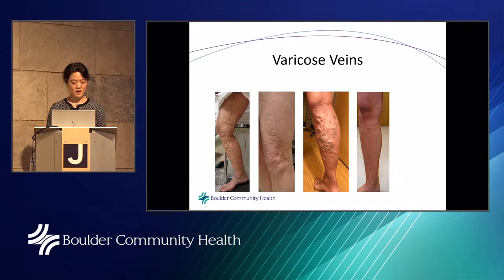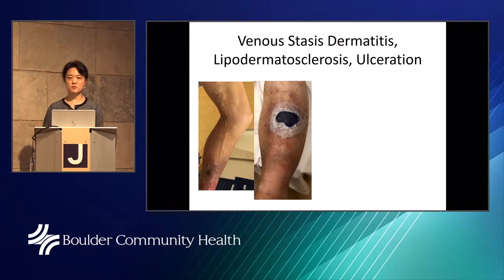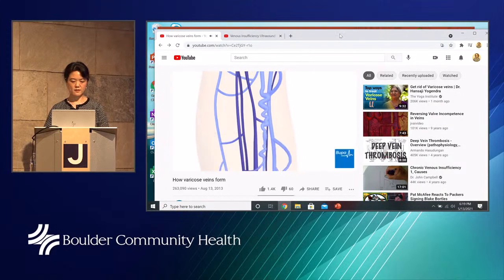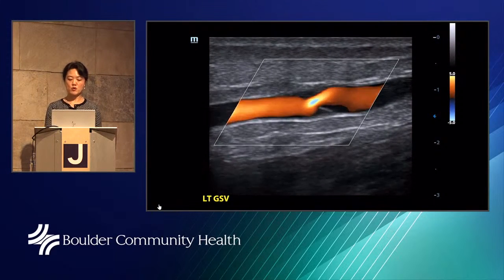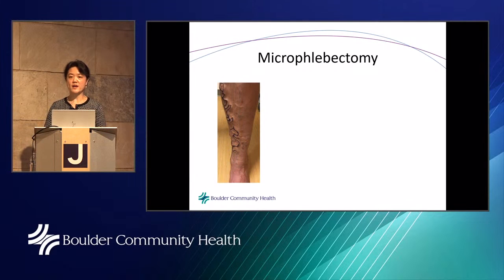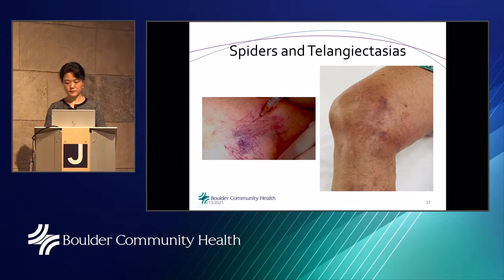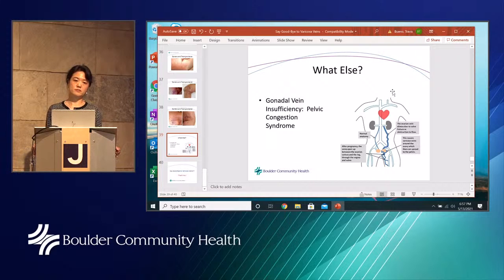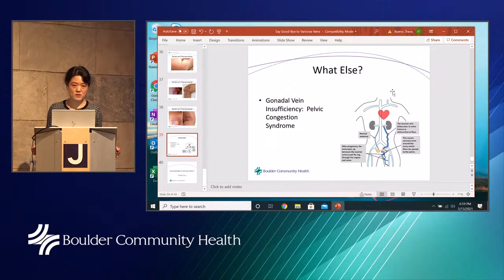BCH Lecture: Say Goodbye to Varicose Veins May-21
To view/download a PDF of slides shown during this lecture, please

Are varicose veins keeping you from wearing clothes that show your legs? It’s time to finally
feel comfortable with how your legs look and feel. Get rid of those varicose veins.

Our speaker is Dr. Jie Mao, who has treated nearly 1,000 patients with varicose veins. She’ll
explain the causes of varicose veins and how they can lead to serious health problems. Then
she’ll describe self-care measures and minimally invasive outpatient procedures that can help
your legs look and feel better.